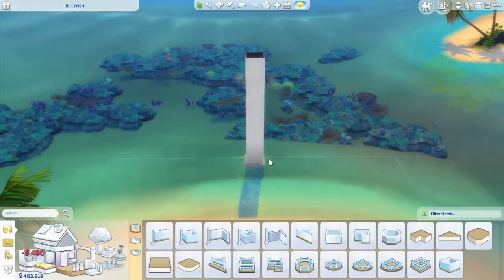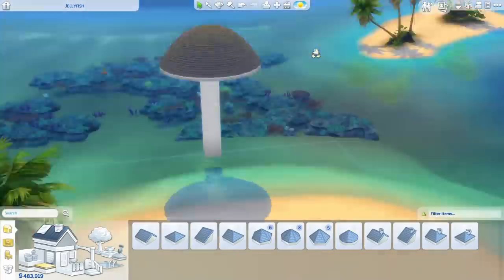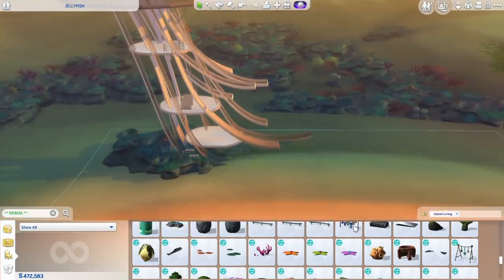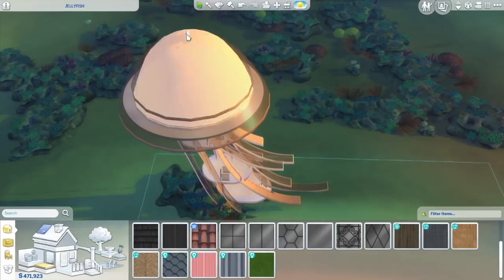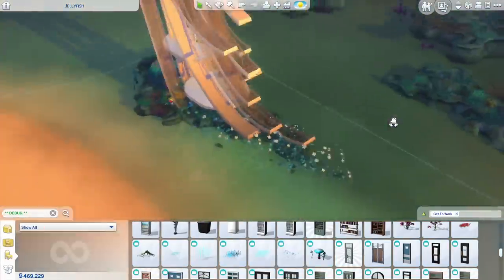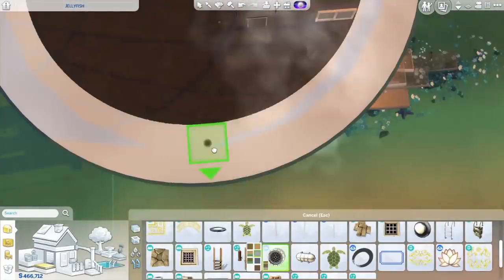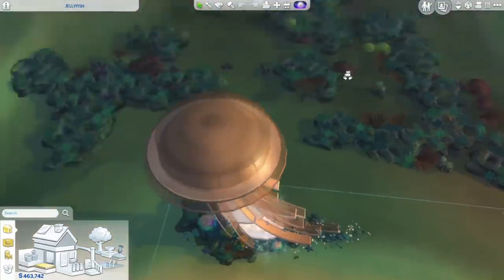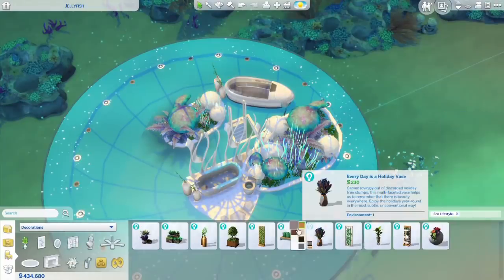JELLYFISH | ECO OCEAN HOUSE | The Sims 4 Speed Build Eco Collab | NOCC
Hi there! Welcome to this house building video in the Sims 4. Today I'm building an Eco Ocean House in the shape of a Jellyfish. This video is a part in the Eco Collab. Check out the other participants below!

Group Collab Participants

Used cheats:
bb.moveobjects
bb.showhiddenobjects
bb.showliveeditobjects
bb.ignoregameplayunlocksentitlement